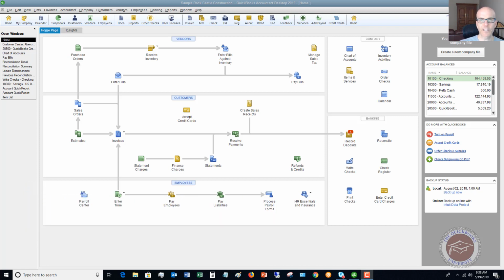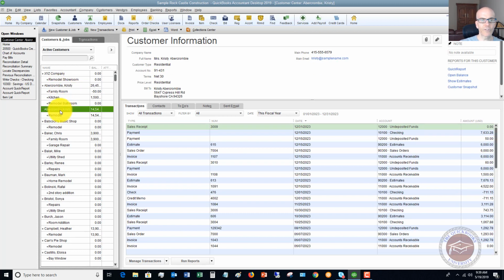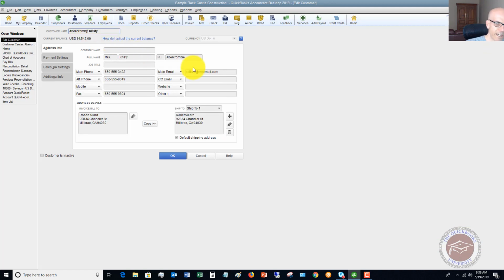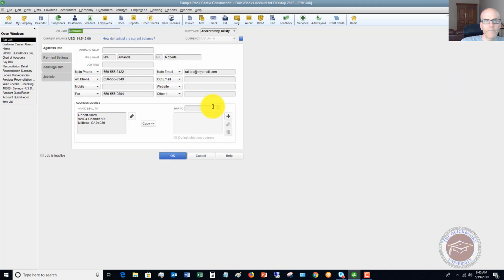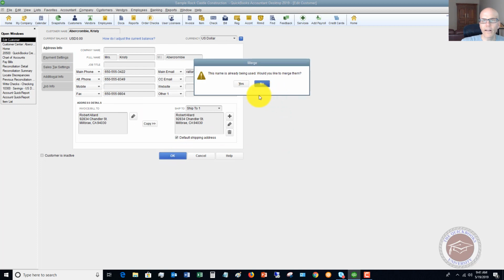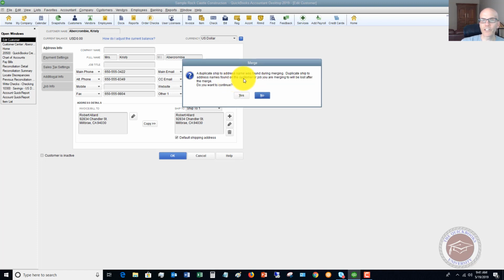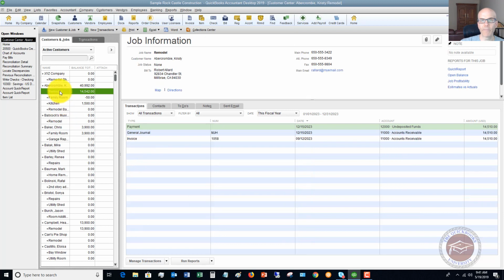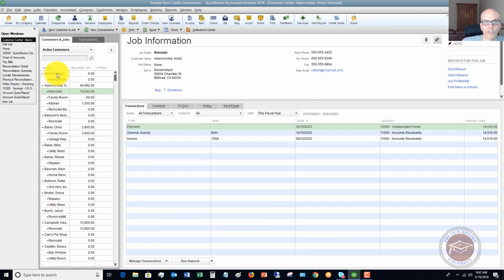Quickbooks 2019 Tutorial for Beginners - How to Merge Duplicate Customers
- In this Quickbooks 2019 tutorial for beginners I walk through how to merge duplicate customers in Quickbooks Desktop.

Over time, you will get duplicate customers set-up in Quickbooks.  It could be a minor misspelling, a space, a transposition error, but inevitably you will get duplicate customers in your customer list.

This video walks through how to merge duplicate customers, keeping the one you want to keep.

For more tips and tricks using Quickbooks that will save you both time and money, grab your 3 free Quickbooks Desktop videos